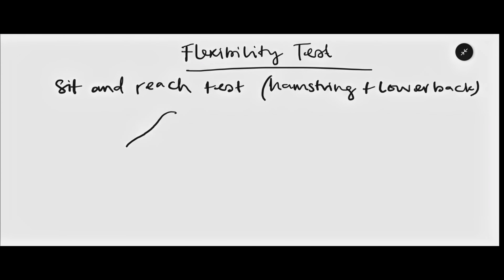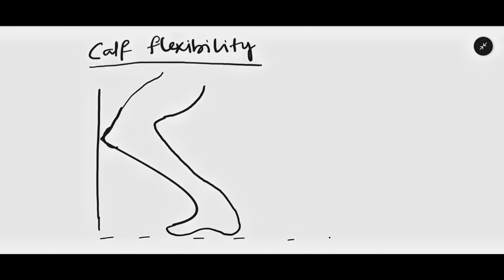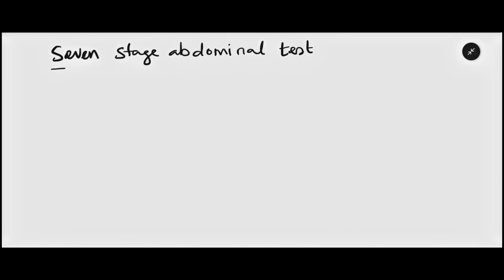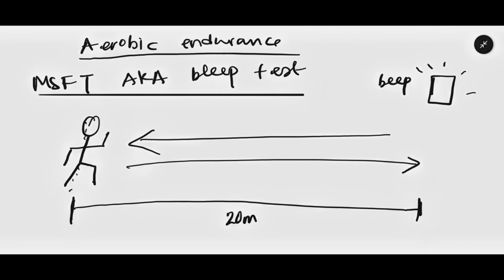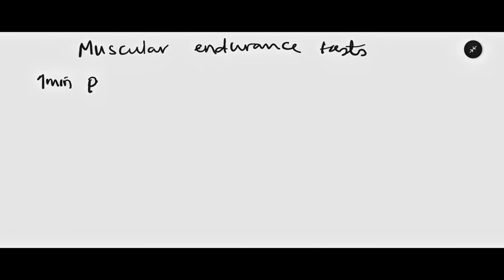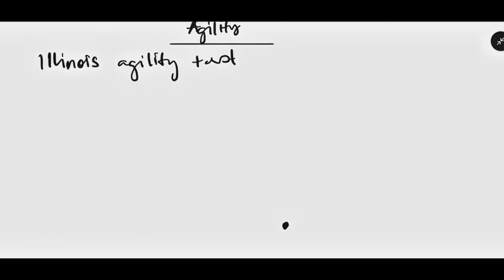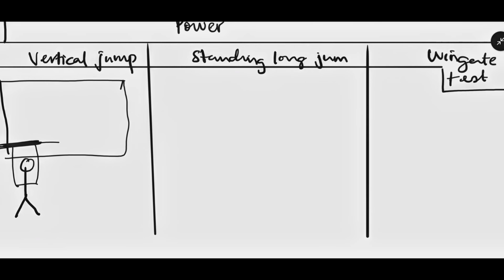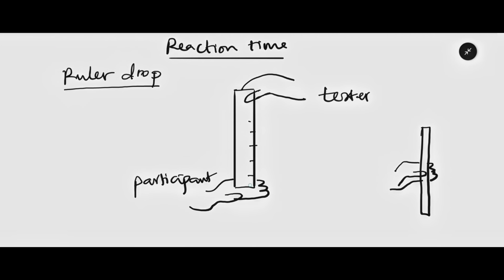Fitness Tests - Extended (BTEC Level 3) | Super PE Online